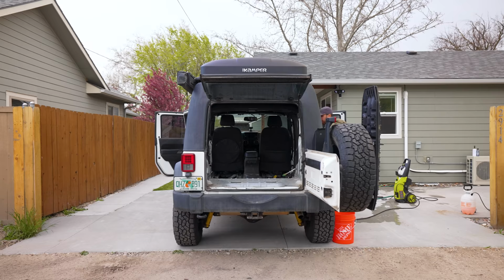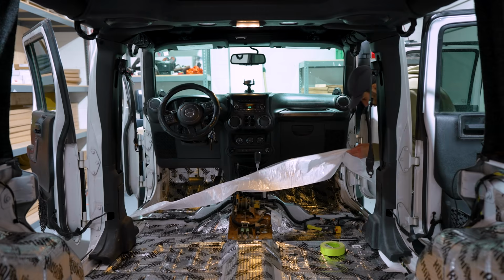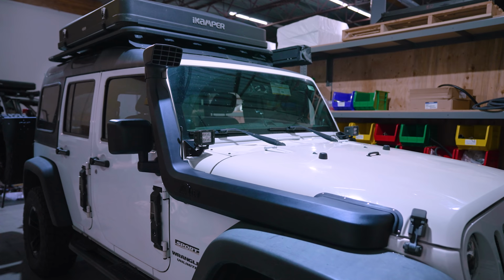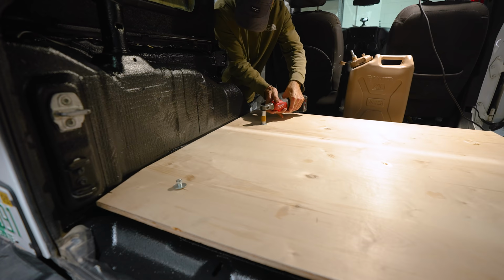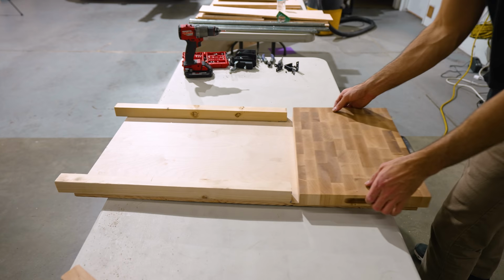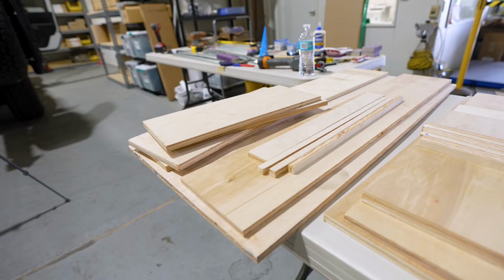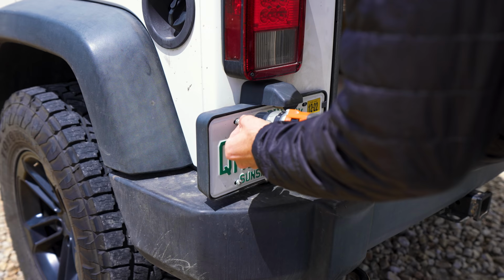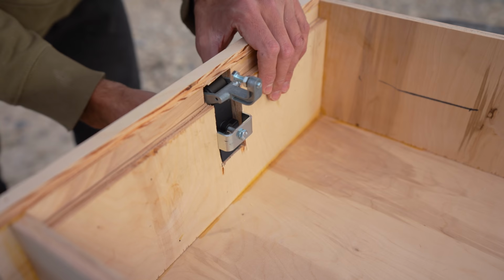How I Built the Ultimate Jeep Overland Drawer and Bed System for Camping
After 3 Years of living full time out of my Jeep, it was time to rip apart the build and start fresh!

Kilmart (sound deadening)
Kilmat Roller

Drawer Slides

South Co Compression Latch
Compression Latch (Less Expensive)

Front Runner Fold down Table

Water Pump
Water Pump Push Button
Quick Disconnect
Quick Disconnect 2
Male Quick Disconnect
Quick Disconnect Rubber Cap
Front Runner Water Tap
5 Gallon Water Jerry Can
License Plate Cover Bracket
License Plate Trailer Hitch Bracket

Pocket Hole Jig

Raptor Liner

LINKS to the rest of my Jeep accessories, photography gear, and road life & camping essentials